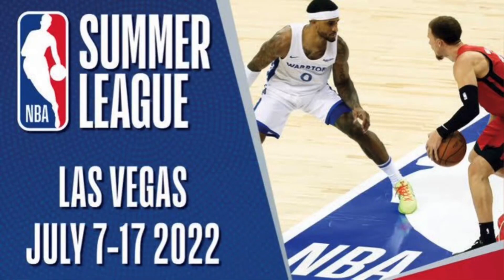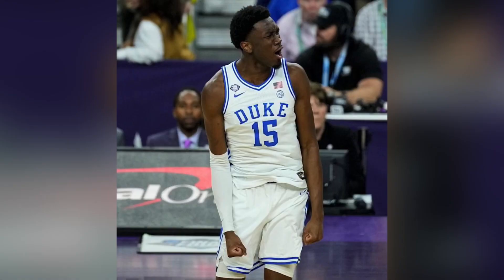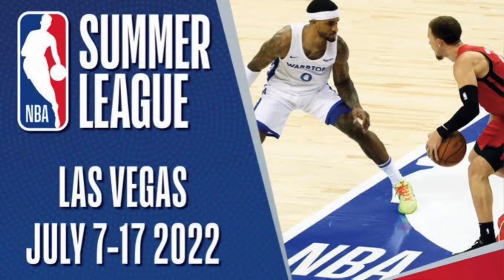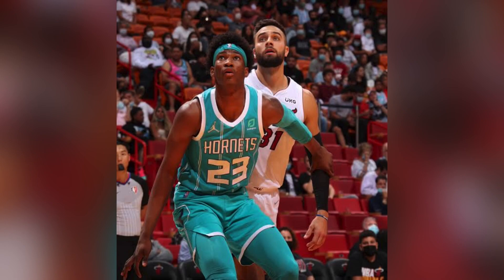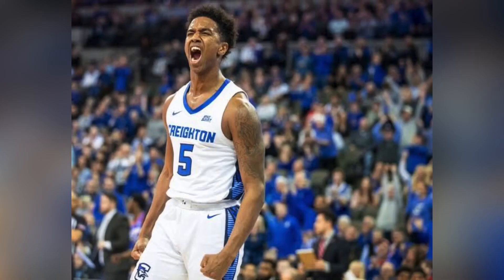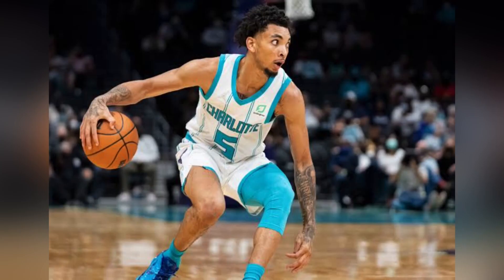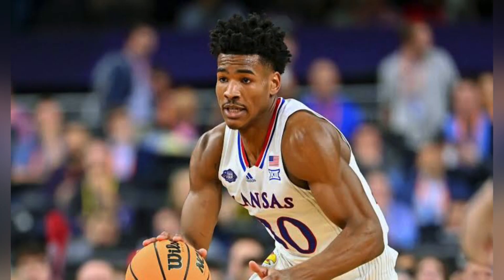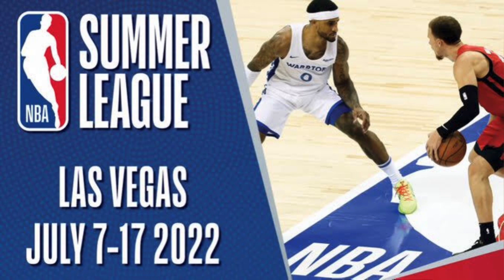When will LiAngelo Ball be back: The Ultimate Charlotte Hornets Summer League Preview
Hopefully you guys enjoy this video and summer league! Please comment any feedback on the video